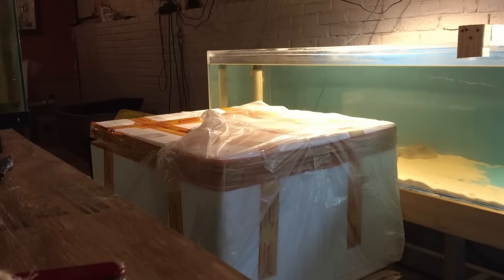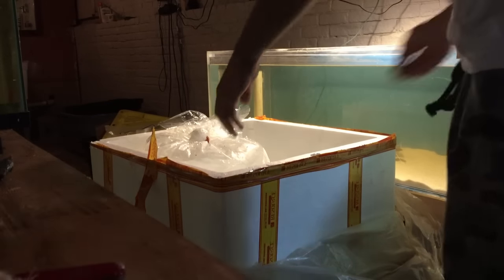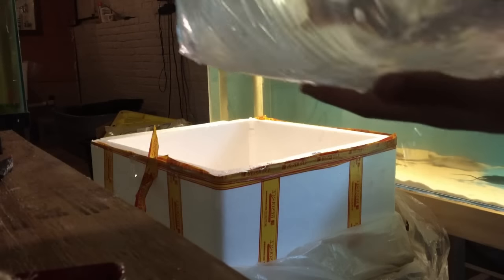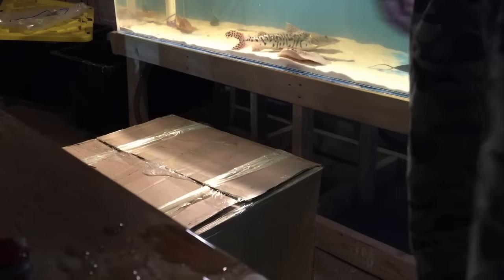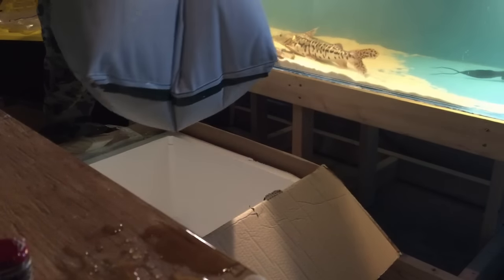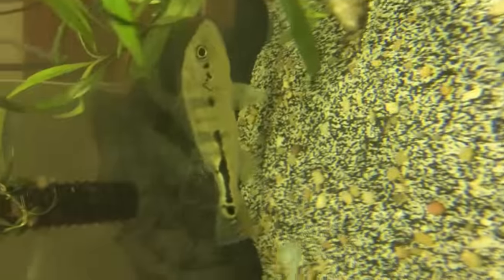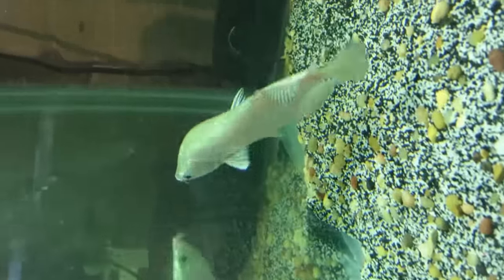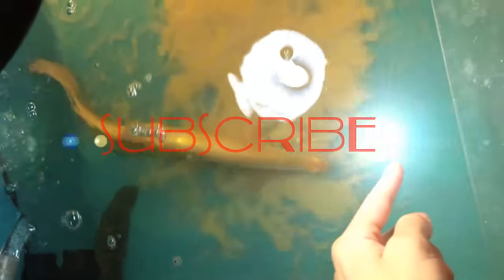monster pick up huge fish and super rare fish x mass unboxing